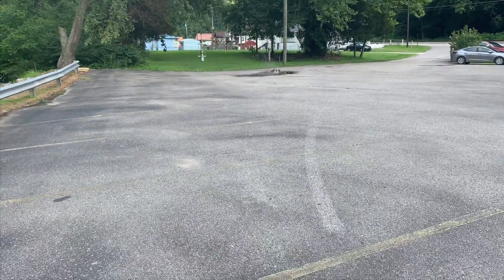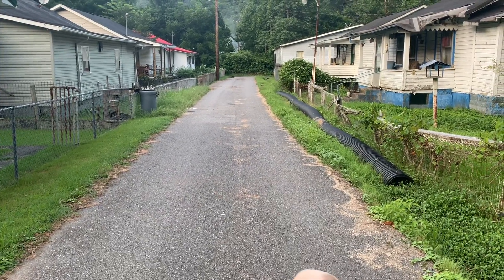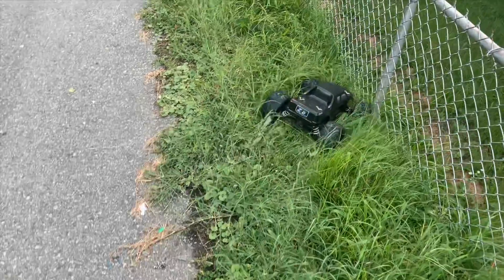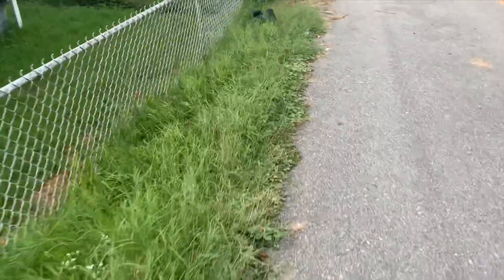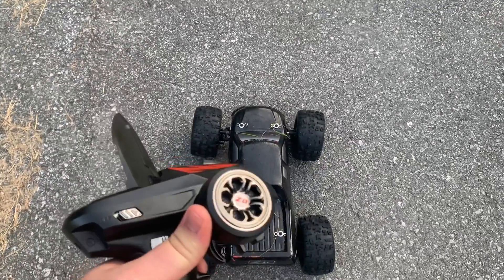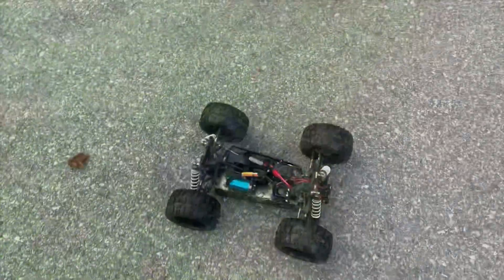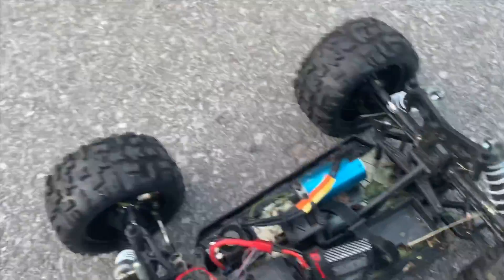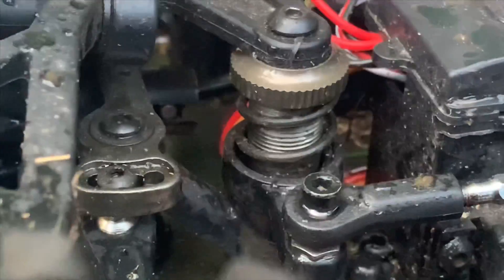Just watch !!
Honestly have no idea what to say about these videos I’ve cobbled together today for entertainment .